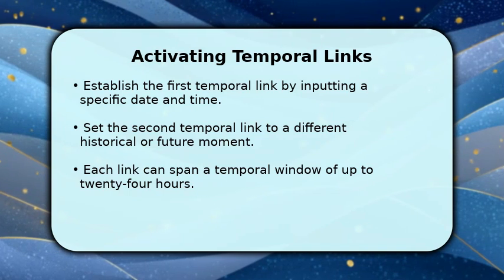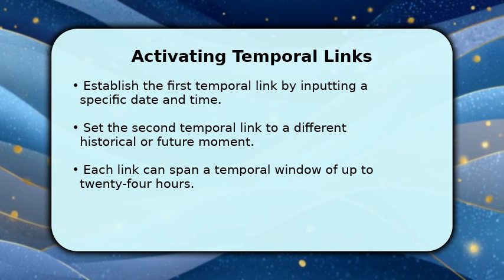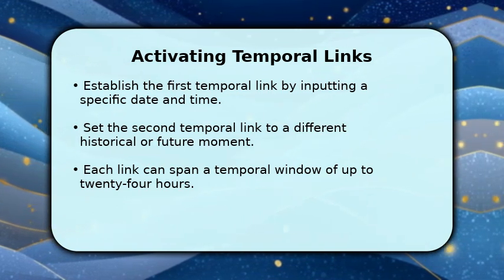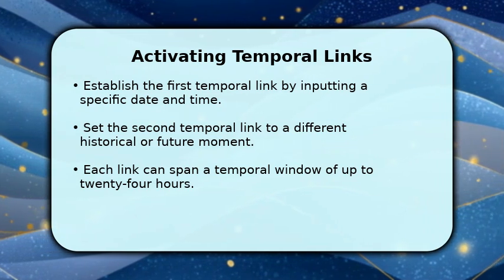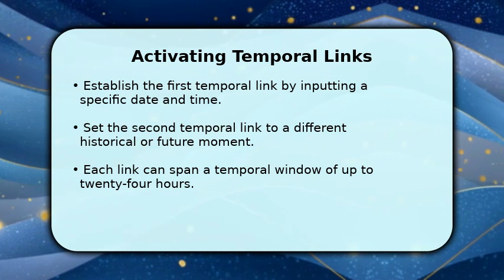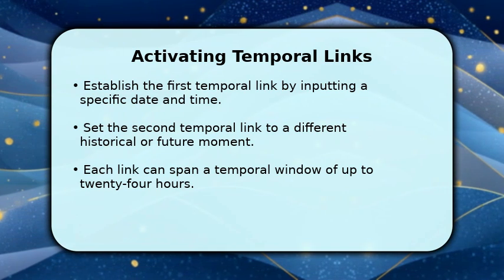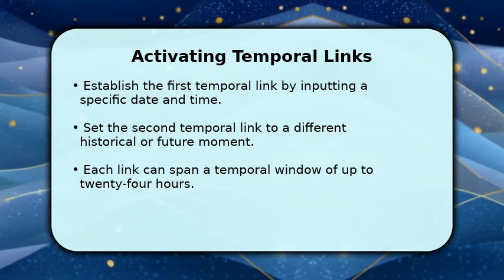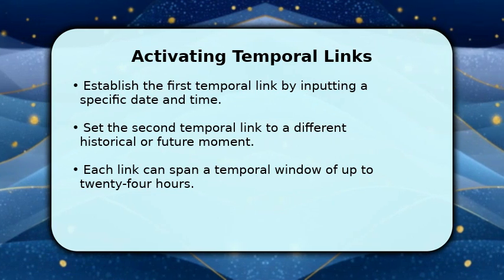How to Use Two Time Forsaken (NEW 2025)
▸ (g) Learn how to master the Two Time Forsaken strategy in Fortnite. This video will guide you through the steps and tips needed to dominate the competition. From setting up your build to executing the perfect play, we've got you covered.

Fortnite Two Time Forsaken, Two Time Forsaken strategy, Fortnite gameplay tips, Fortnite building tutorials, Fortnite competitive play